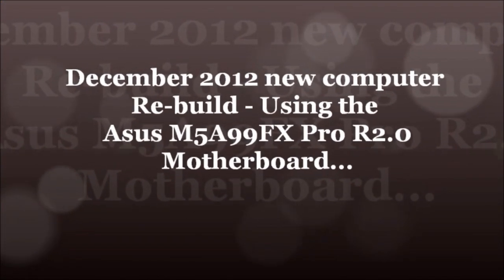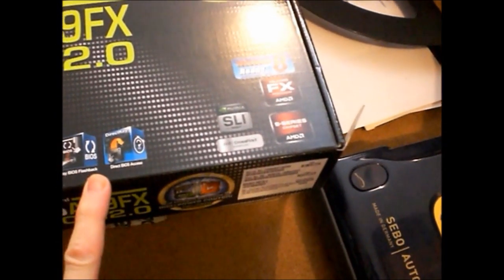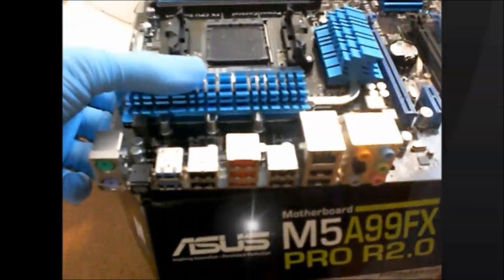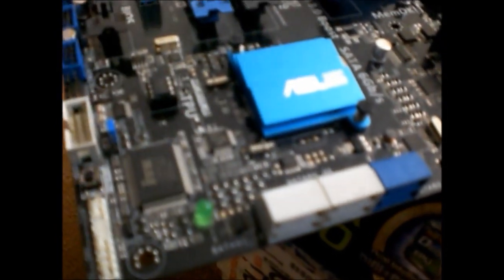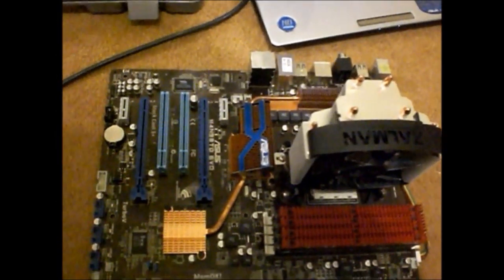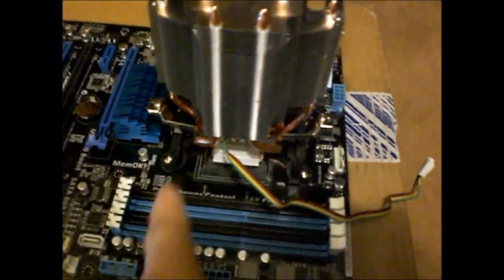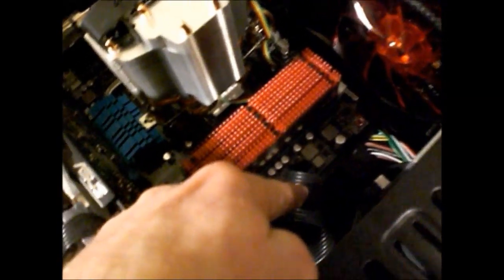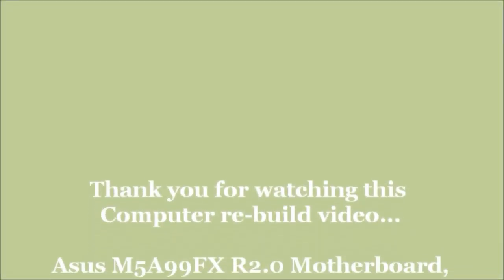Asus M5A99FX Pro R2.0 Motherboard.Computer re-build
Re-build of my main works / gamer computer, installing a new Asus M5A99FX Pro R2.0 Motherboard. also fitted a new Samsung SSD 120gb drive to install Windows 7 onto.

Made the machine future-proof and much faster interface and a lot smoother running :)